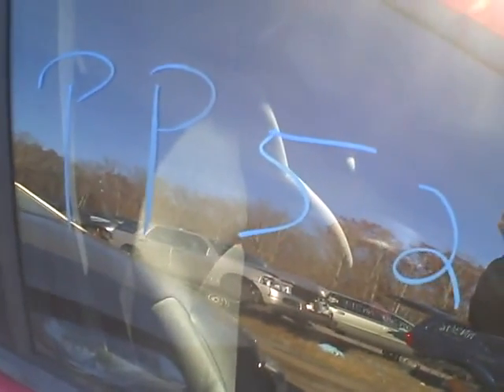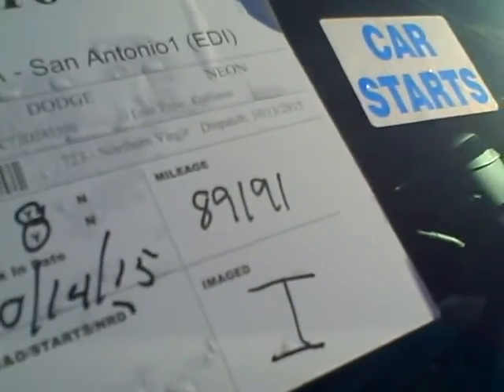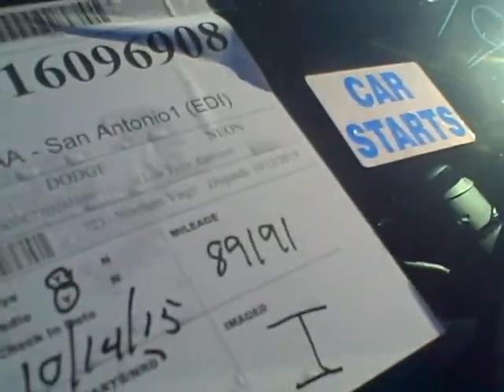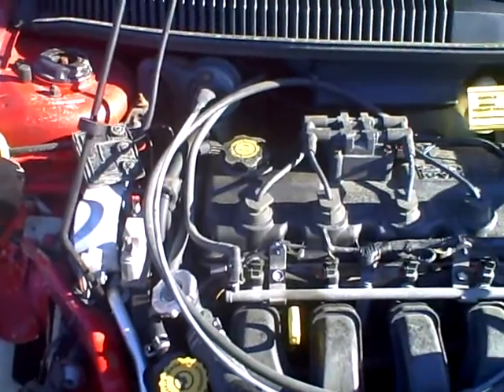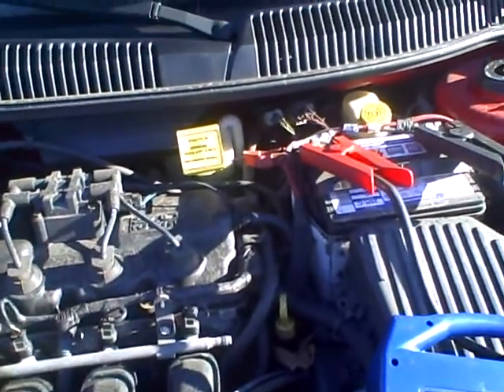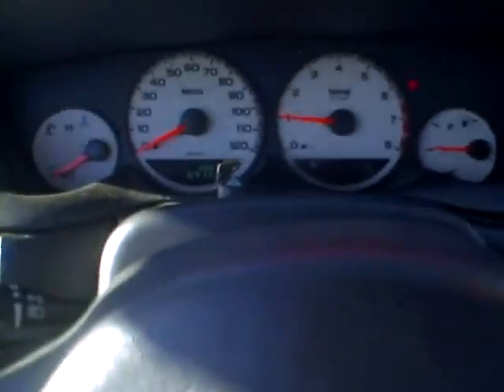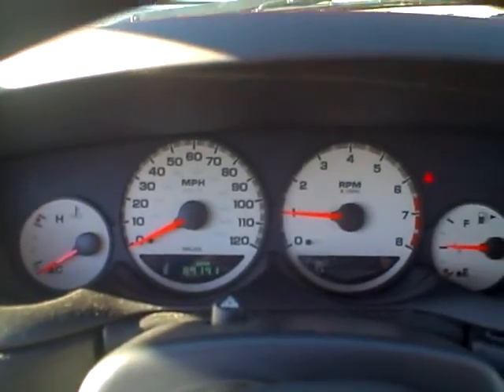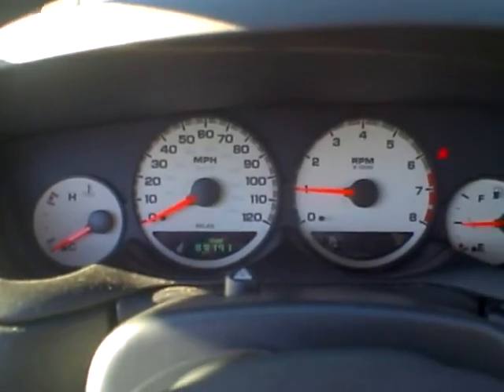PP524 03 Neon